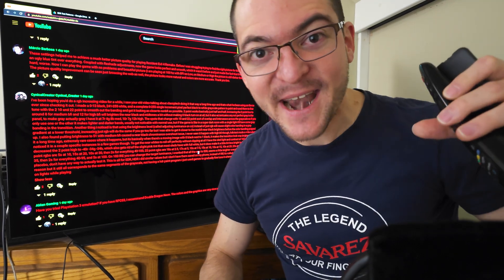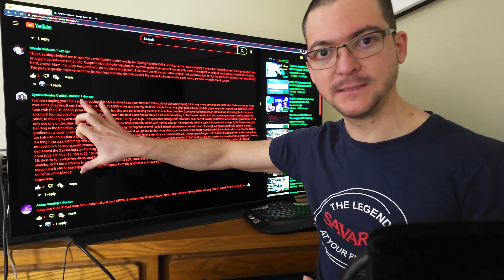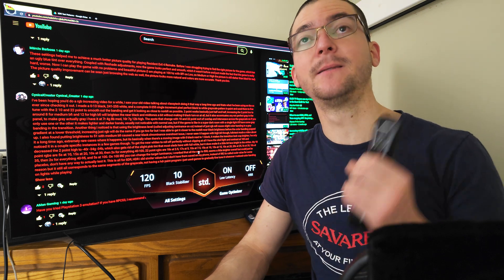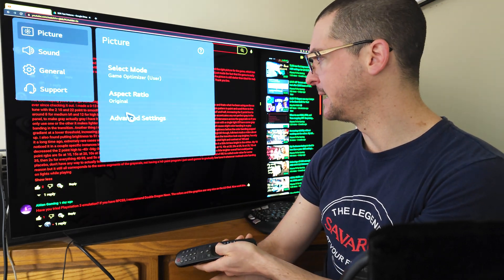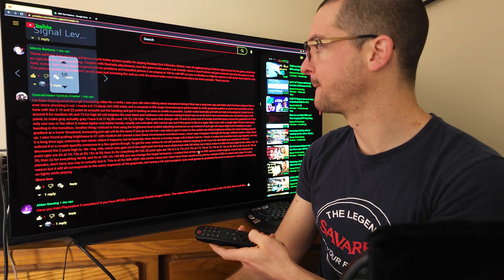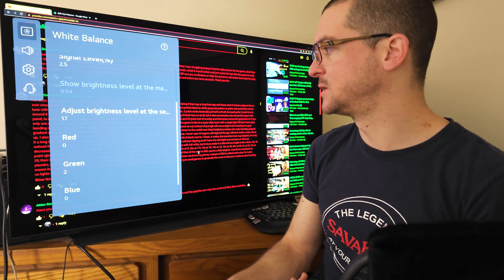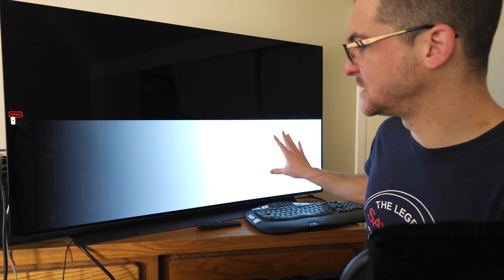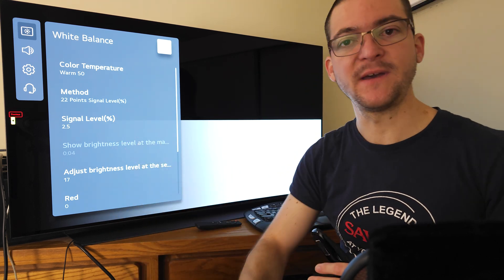Update on the best-looking settings I can recommend for BFI. LG OLED motion Pro picture quality.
CynicalCreator Cynical_Creator
1 day ago
i've been hoping you'd do a rgb increasing video for a while, i saw your old video talking about classytech doing it that way a long time ago and thats what i've been using on the cx ever since checking it out. I made a 0-13 black, 241-255 white, and a complete 0-255 single increment pixel perfect black to white grayscale pattern in paint and used them to fine tune with the 2 10 and 22 point to smooth out the banding and get it looking as close to nonbfi as possible. 2 point works basically just half and half, increasing the 2 point low to around 8 for medium bfi and 12 for high bfi will brighten the near black and midtones a bit without making 0 black turn on at all, but it also accentuates any not perfect gray in the panel, to make gray actually gray i have it at 7r 4g 8b med, 10r 7g 12b high. The spots that change with 10 and 22 point sort of overlap and interweave across the grayscale so if you only use one or the other it makes lighter and darker bands, usually not noticable with normal use, but if the game is like in a super dark room with a single light it'll have some gray banding in the transition. Another thing i noticed is that using the brightness level (called adjusting luminance on cx) instead of just rgb will cause slight color banding in a gray gradient at a lower threshold, increasing just rgb will do the same if you go too far but i was able to get it closer to the nonbfi near black brightness before the color banding popped up. I also found putting brightness to 51 with medium bfi caused a near black chrominance overshoot issue, i never seen it happen with high bfi though, hdtvtest made a video about it a long time ago, extremely rare cases where it happens, but its basically when there's a moving image with 0 black next to 1 black, it makes the transition look way brighter, i've only noticed it in a couple specific instances in a few games though. To get the near whites to roll off perfectly without clipping at all I have the oled light and contrast at 100 and decreased the 2 point high to -40r -34g -34b, which also gets rid of the slight pink tint that most oleds have with full white, but it does make it a little bit less bright in the whites. My 10 point rgbs are 5s at 10, 15s at 20, 10s at 30, then 2s for everything 40-100, 22 point rgbs are 18s at 2.5, 17s at 5, 10s at 7.5, 15s at 10, 15s at 15, 10s at 20, 20s at 25, 5s at 30, 10s at 35, then 2s for everything 40-95, and 5s at 100. On 100 IRE you can change the target luminance, i cranked that all the way to 500, seems a little brighter overall but could just be placebo, don't have any way to actually test it. This is all for SDR, HDR i did similar values but i don't have them saved on my phone, instead of IRE its called code value for some reason but it still all corresponds to the same segments of the grayscale, not having a hdr paint program i just used games to gradually fine tune it whenever i noticed color banding on lights while playing